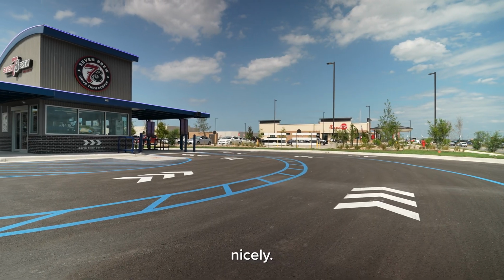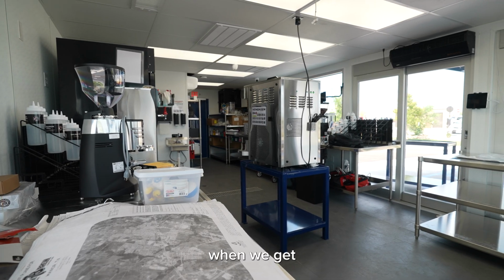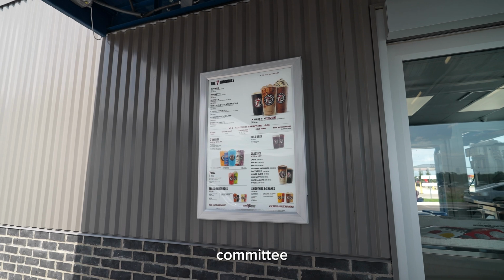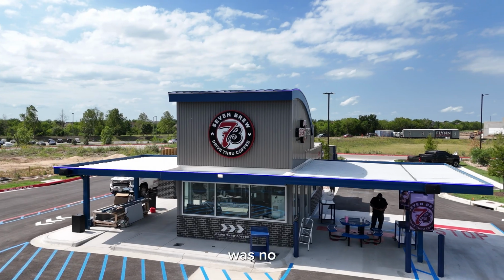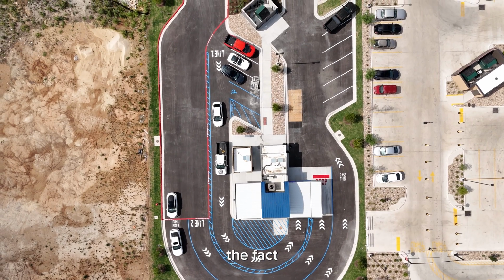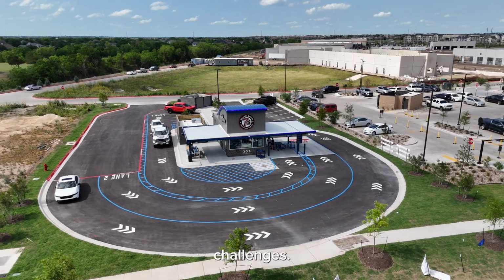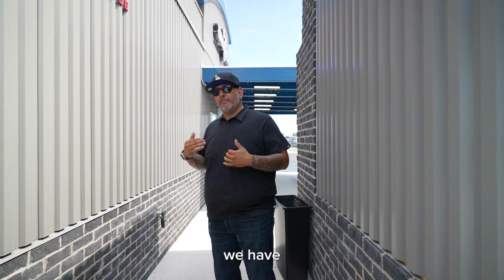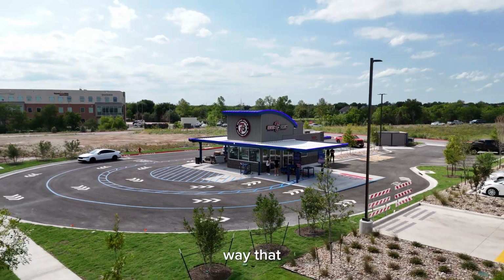Inside The Build: 7 Brew Manor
Go behind the scenes at our 7 Brew Manor site as we walk through the latest progress, challenges, and what’s coming next.

In this on-site update, our project manager breaks down:
- What phase we’re in—and what we’ve knocked out this month
- How we solved a key delivery issue without losing time
- What’s still left to tackle before the finish line
- How we keep trades aligned and momentum moving

This isn’t just a progress check—it’s a real look at what it takes to keep builds on track in real time. If you're a GC, developer, or operator looking to scale with precision, these are the details that matter. One site. One system. One team focused on execution.